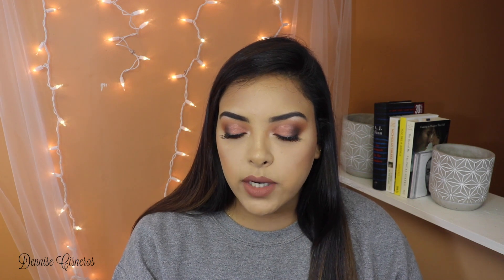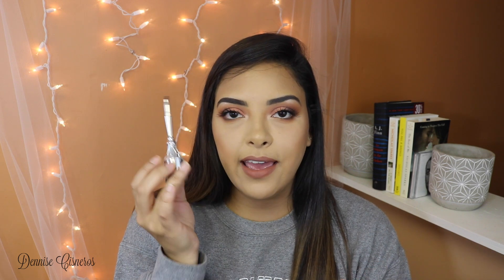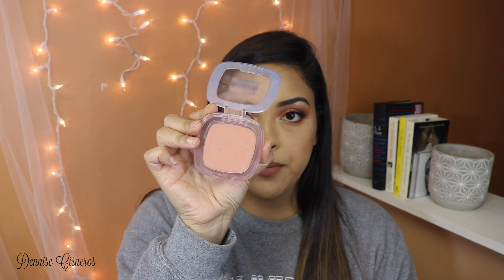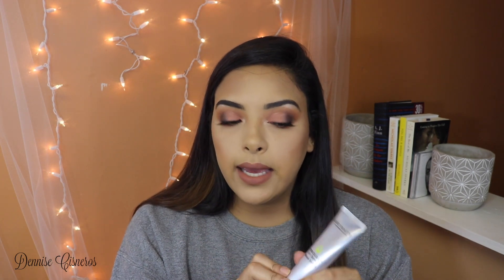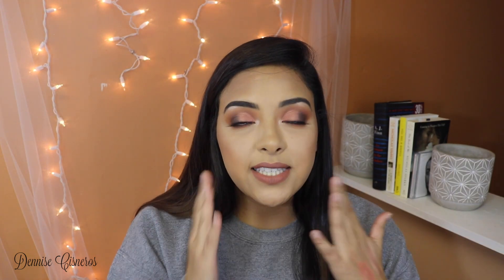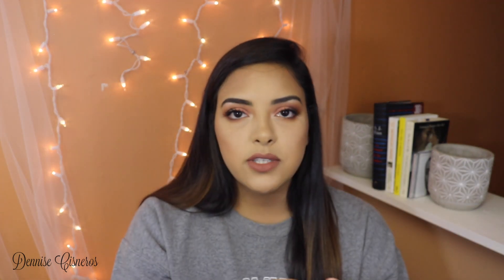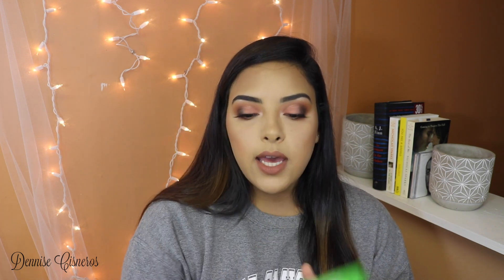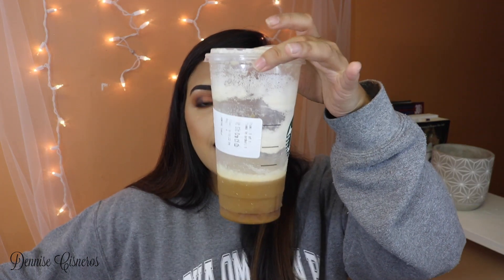AUGUST FAVORITES// WHAT I HAVE BEEN LOVING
My very first monthly favs! I loved filming this and hope I gave off semi good advice on what to pick up lol Don't forget to like and subscribe and I'll see you guys in my next video :)

PRODUCTS MENTIONED:
Morphe Continuous Setting Mist
Maybelline FitMe Matte + Poreless Foundation
Becca Cosmetics Gradient Bronzer
Benefit Kabrow
Becca Ever-Matte Poreless Priming Perfector
L'oreal Enchanted Blush in the shade Bashful
Note blush in the shade Desert Rose
Sonia Kashuk beauty sponge
Origins Checks and Balances cleanser
Thayers Witch Hazel Toner
Kiehls Avacado eyemask
Nuetrogena  Hydroboost Gel Cream
Drunk Elephant Virgin Murula Facial Oil
Boscia Luminizing Pink Mask
Simple Exfoliating Facial Wipes
Batiste Dry Shampoo
Starbucks Salted Caramel Cold Foam Cold Brew